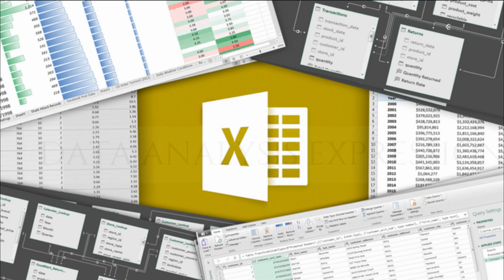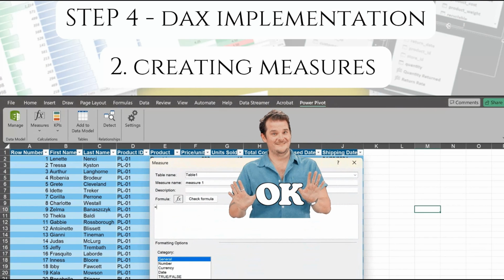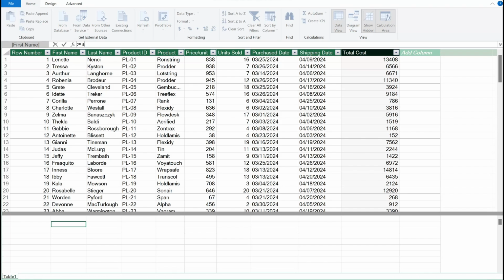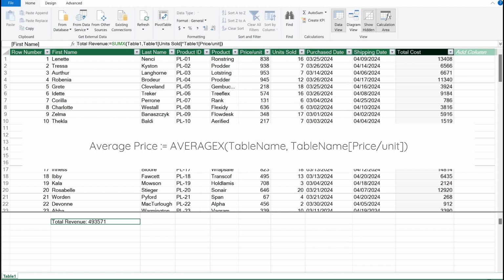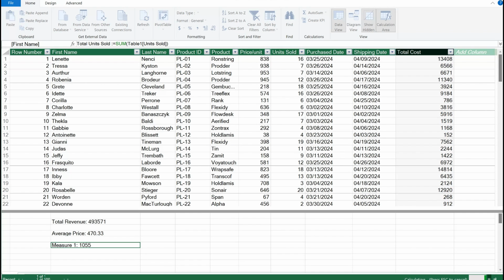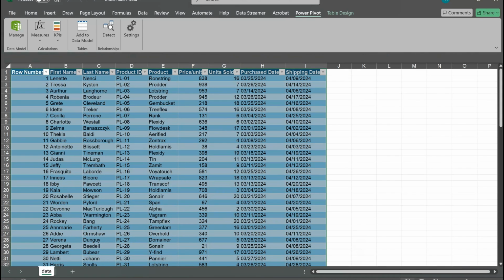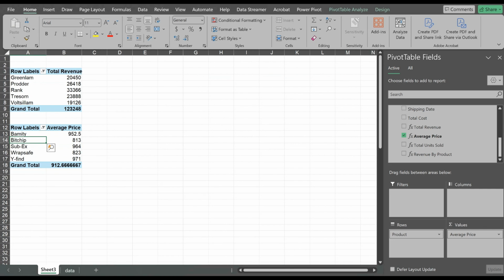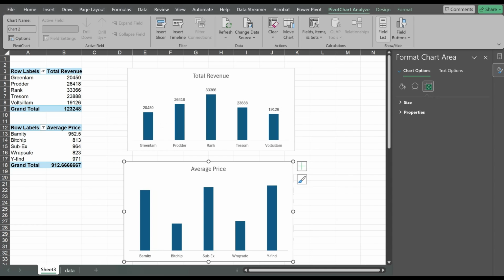Microsoft Excel Basics - How to use DAX using Power Pivot for Data Analysis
In this video, we dive deep into using DAX (Data Analysis Expressions) in Microsoft Excel! Whether you're a beginner or looking to expand your Excel skills, this tutorial will guide you through the basics of DAX formulas and how to use them in Power Pivot for powerful data analysis. We'll cover how to create Calculated Columns and Measures using DAX, with practical examples like calculating Total Revenue, Average Price, Total Units Sold and so on. By the end of the video, you'll have the knowledge to use DAX effectively in your own Excel projects. 💡

📌 Key Topics Covered:

Enabling Power Pivot in Excel
Loading data into Power Pivot
Understanding Calculated Columns vs. Measures
Step-by-step guide to using DAX formulas
Pivot Table & Pivot Charts creation for the measures created by DAX formula

📌Timestamp:

0:00 - Introduction
2:51 - Data Loading into Power Pivot Query Editor
3:14 - DAX Implementation : By Calculated Column
3:25 - Total Cost Calculation(Calculated Column)
4:26 - DAX Implementation : By Measures
4:48 - Total Revenue Calculation(Measure)
7:08 - Average Price Calculation(Measure)
8:39 - Total Units Sold Calculation(Measure)
10:42 - Revenue By Product(Measure)
12:22 - Pivot Table Creation
14:19 - Pivot Charts Creation
16:19 - Conclusion